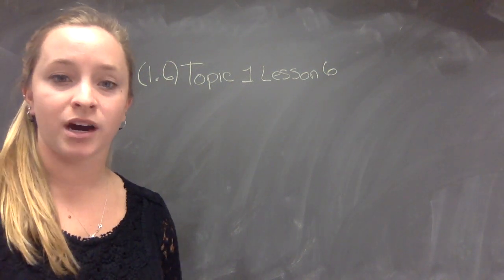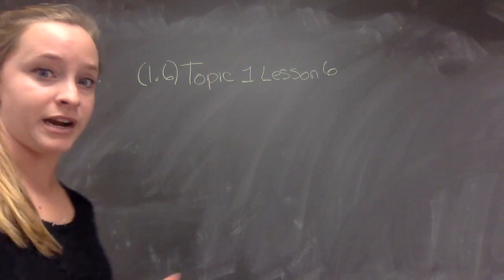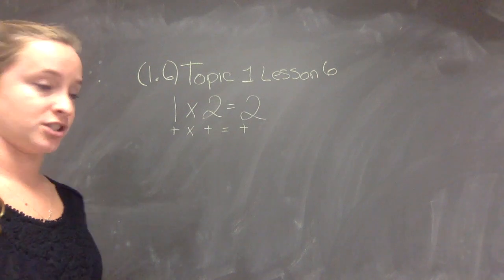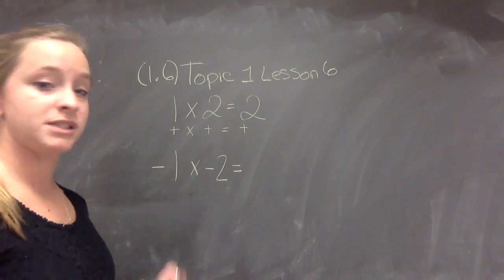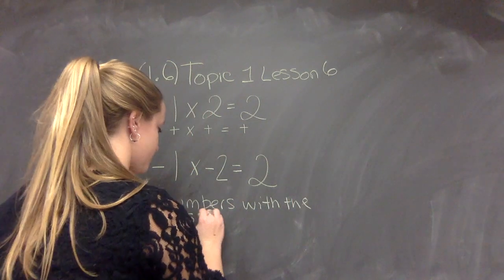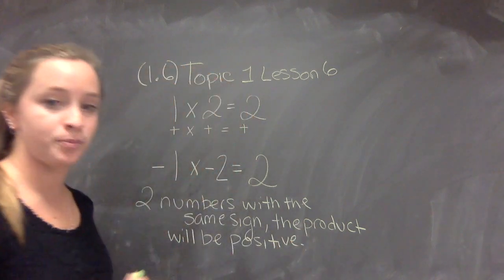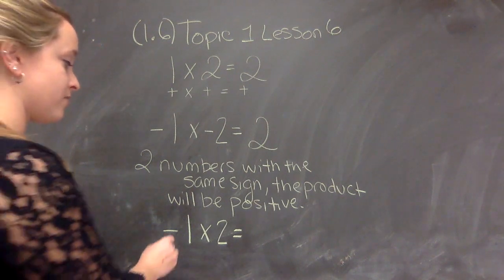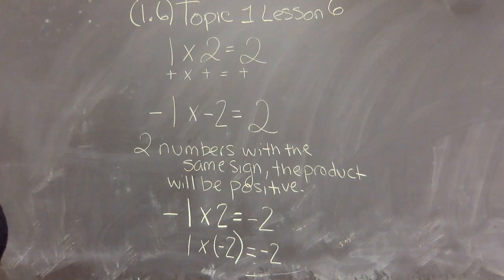1 6 Sample Problems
Here is an introductory video on multiplying integers.